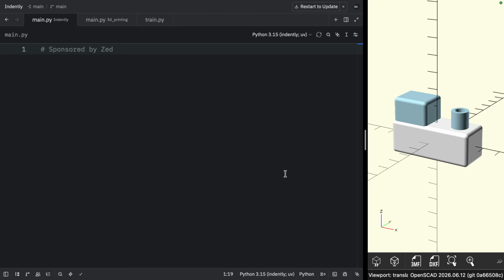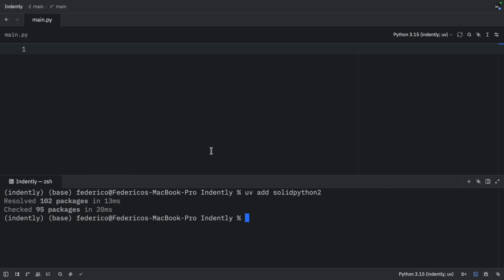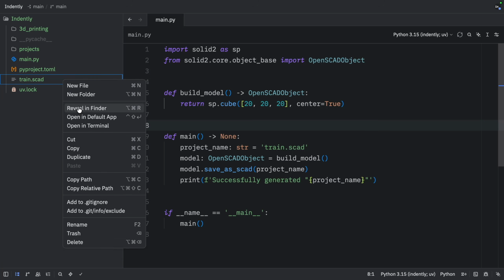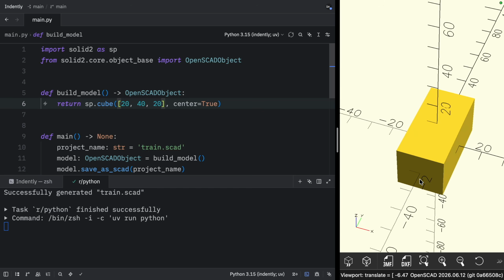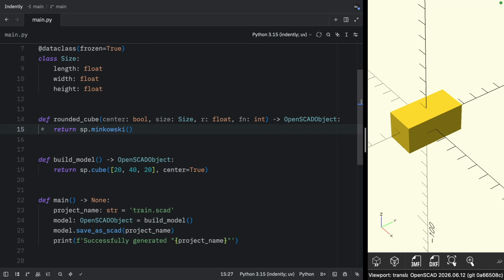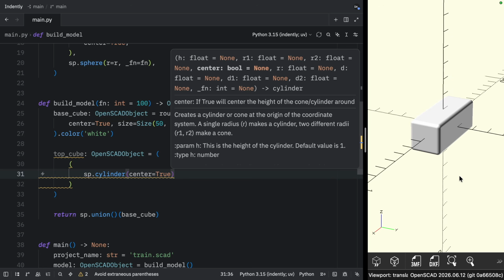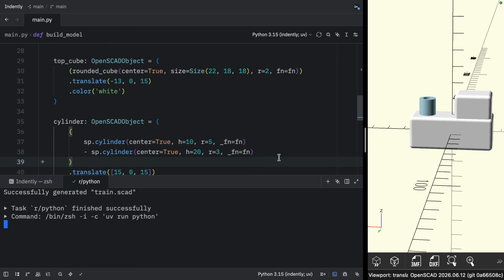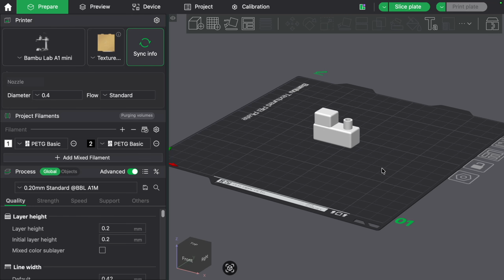How to 3D Print Using Python (Beginner Tutorial) [OpenSCAD]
In today's video we're going to learn a bit about how you can get started with 3D printing in Python using solidpython2 and OpenSCAD! I'm using the Bambu Lab A1 Mini as my printer (not sponsored) since it was the most affordable option I found to get started with 3D printing.